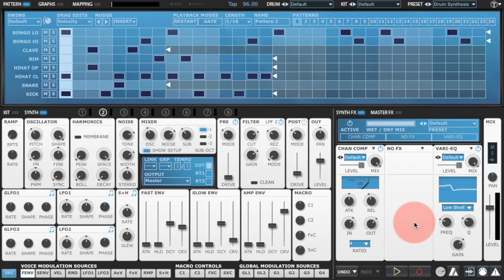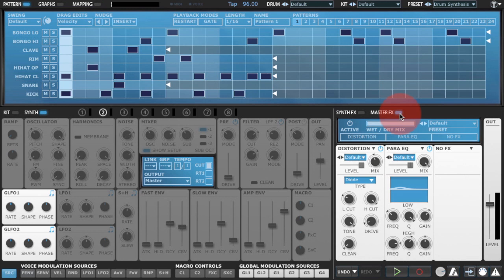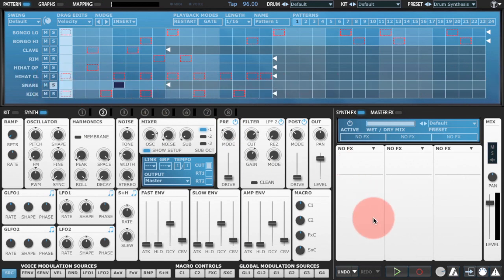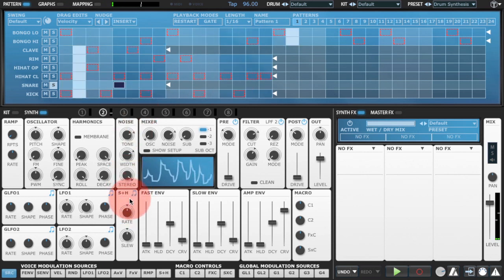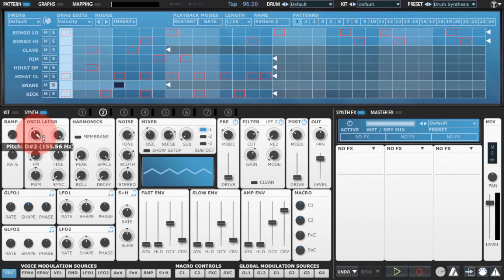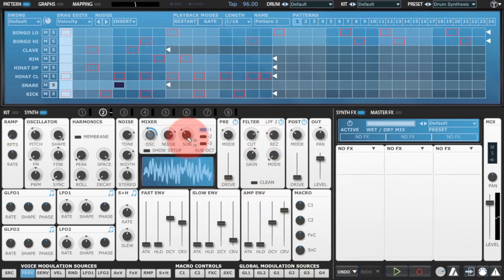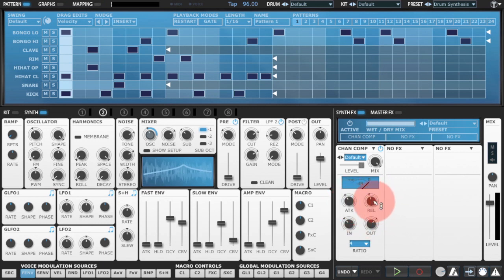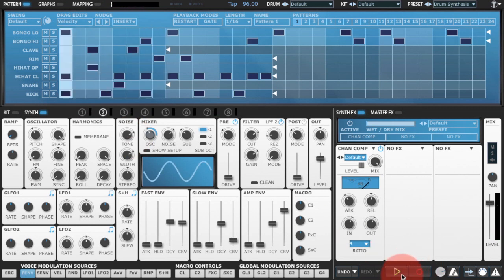Drum Synthesis 101 with FXpansion Tremor - Episode 02 - Vintage Snare Drum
Drum Synthesis 101. Vintage Snare Drum. Learn how to synthesize a vintage snare drum using Tremor. Follow along with any synthesizer.